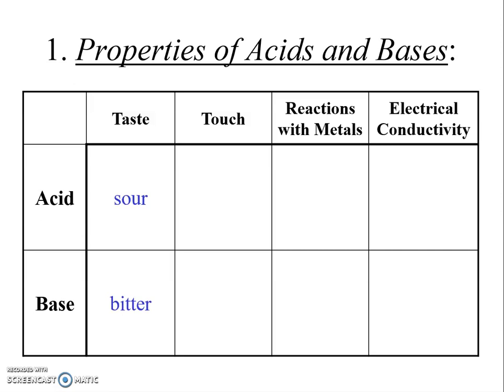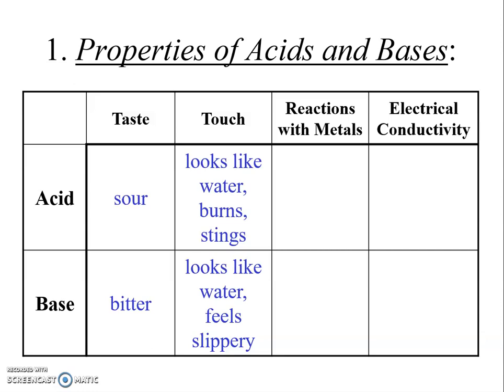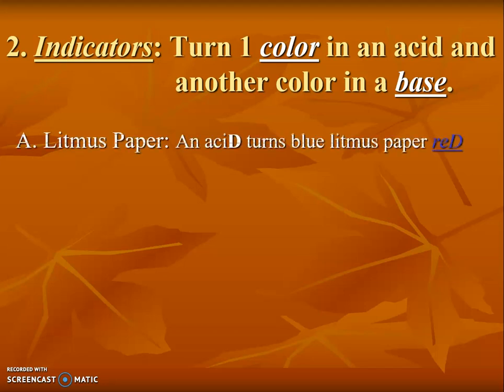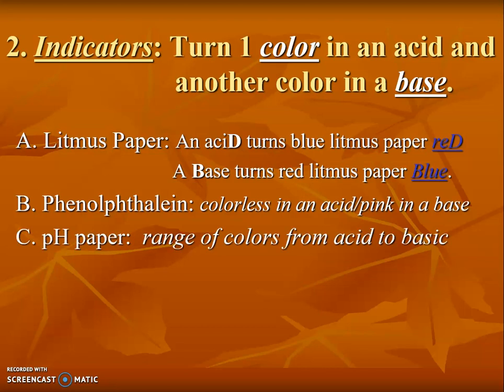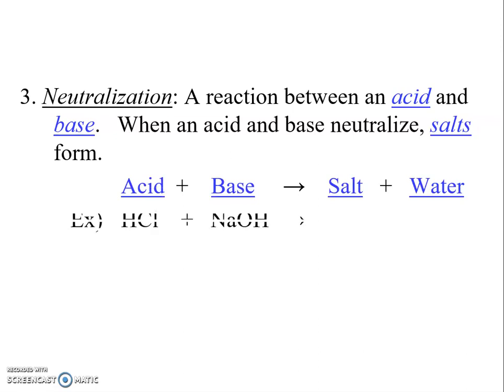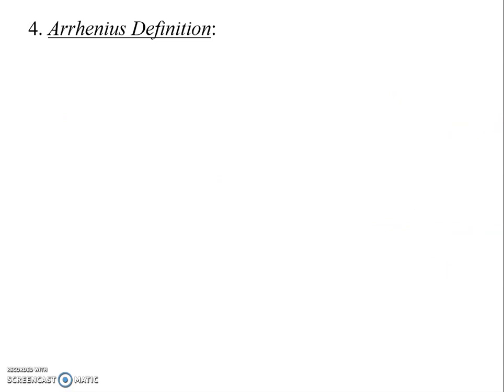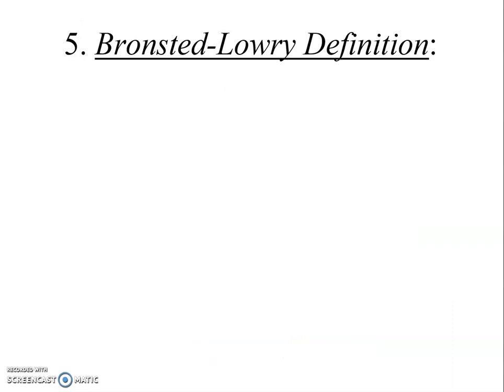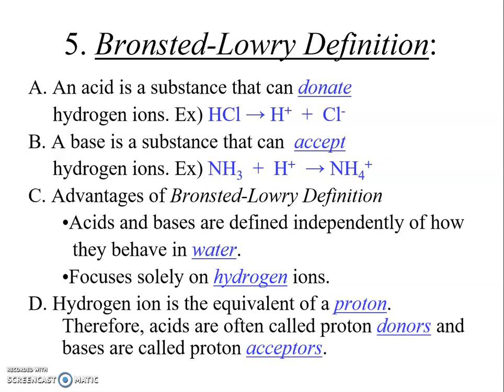Acid Base Properties